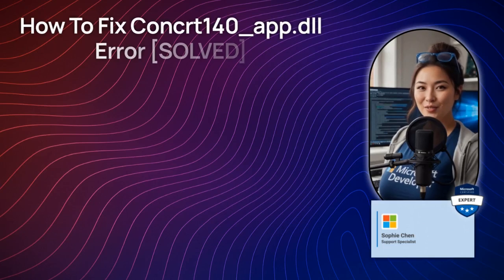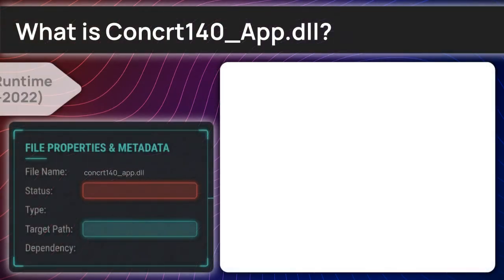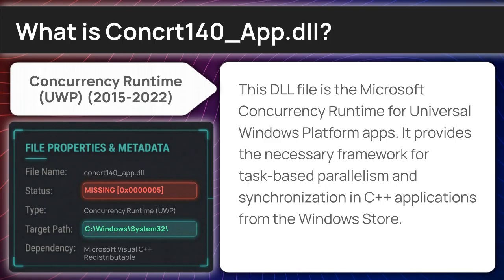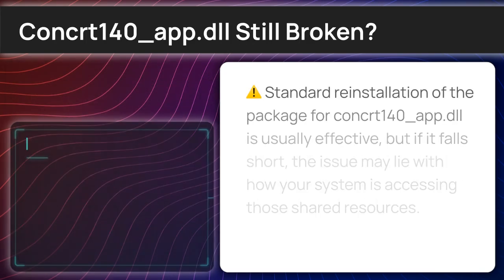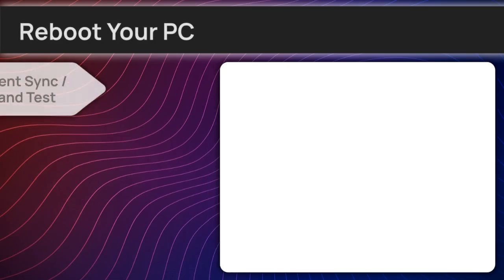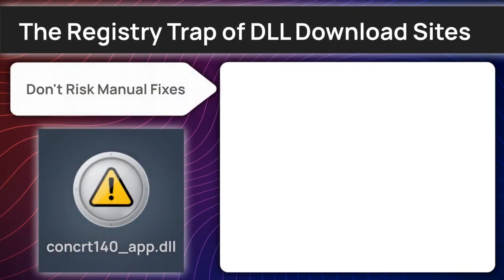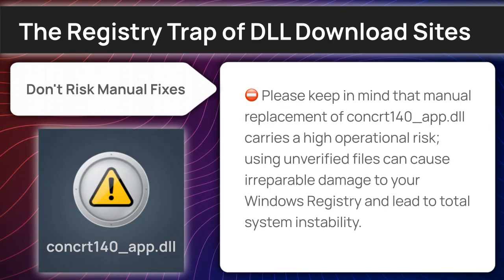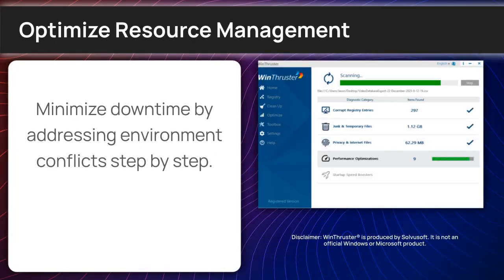How To Fix Concrt140_app.dll Error [SOLVED]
Are you running into a 'Concrt140_app.dll not found' error? This file allows Microsoft Visual C++ Redistributable to execute shared routines without duplicating code across multiple program files.

This DLL file is the Microsoft Concurrency Runtime for Universal Windows Platform apps. It provides the necessary framework for task-based parallelism and synchronization in C++ applications from the Windows Store.

Concrt140_app.dll is a type of Runtime DLL that uses the Concurrency Runtime (UWP) in Microsoft Visual C++ Redistributable. In this video, I’ll walk through commonly recommended troubleshooting steps to help address this issue.

▶ Video outline:

- Addressing missing or mismatched concrt140_app.dll files
- Research the concrt140_app.dll library

Timestamps:

00:00 - Start Here
00:12 - Get the key facts about the concrt140_app.dll file
00:30 - Installing required components for concrt140_app.dll
00:50 - Resetting system memory through a reboot
01:09 - Manual update precautions
01:25 - General-purpose tools for system management